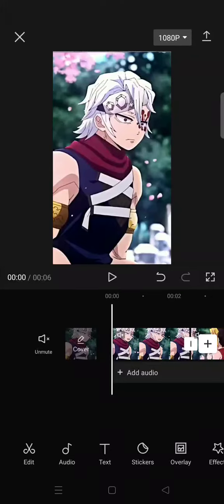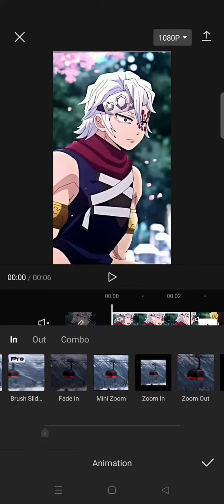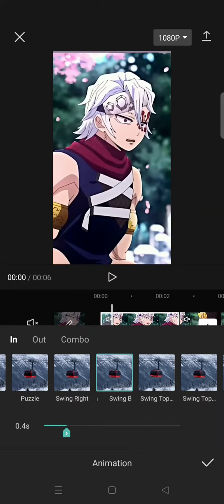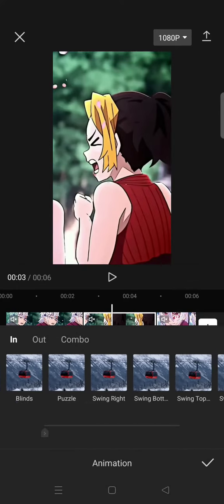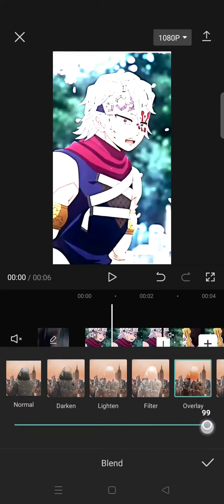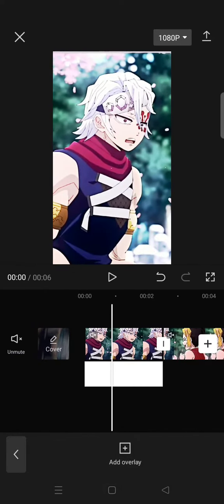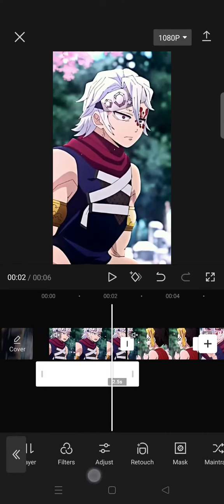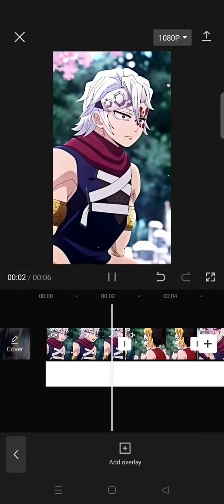How Can You Create Shakes with Flash Effect for Your Edited Videos on CapCut? | Shake Tutorial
Try creating this shake with a flash effect that I've shown in the tutorial for your next edit on CapCut!